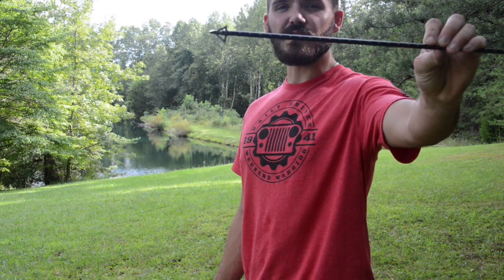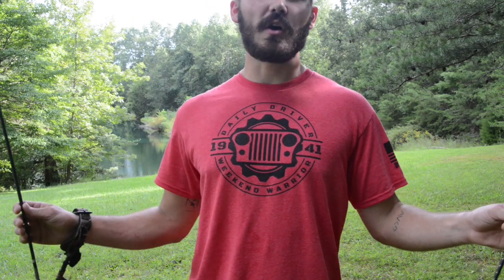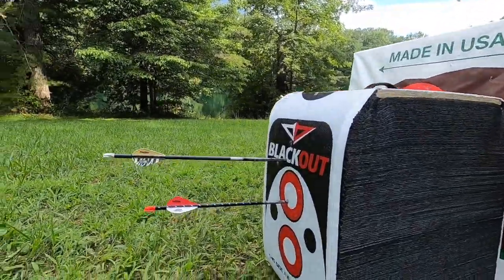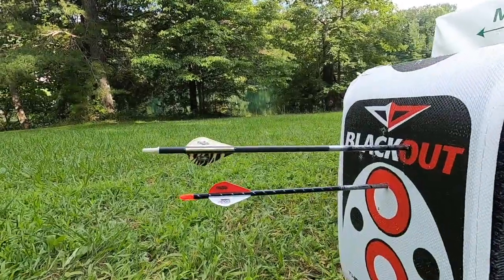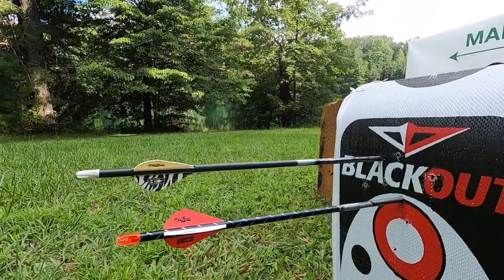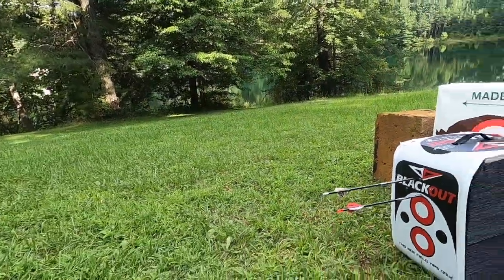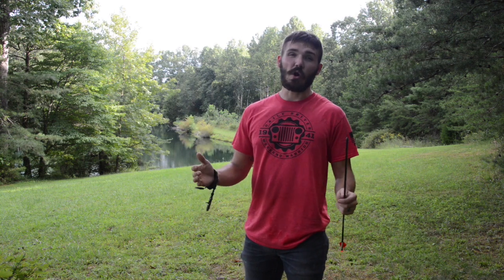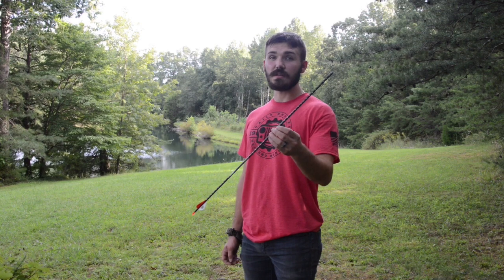How to get Better Arrow Penetration? | Bring on the Rush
Weighted inserts are becoming a HUGE hit for Bowhunters. It may seem risky to sacrifce some of your range and arrow speed for better penatration, But the pros far outway the cons. Inside of 40 YARDS, the weighted tips deliver far better power and penetration.